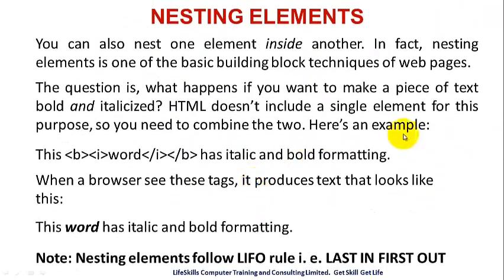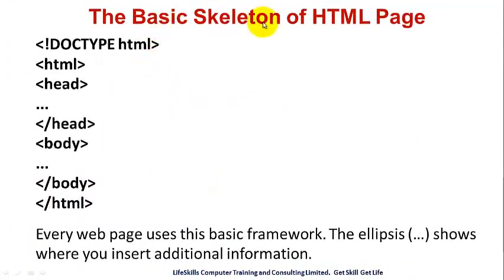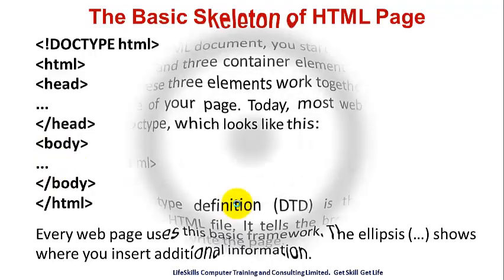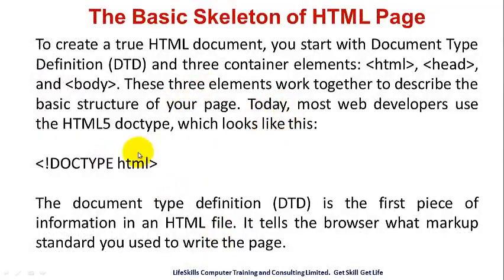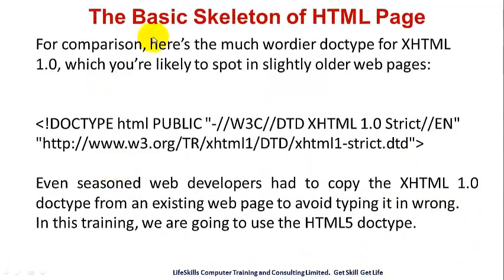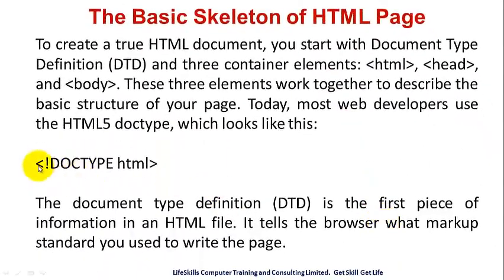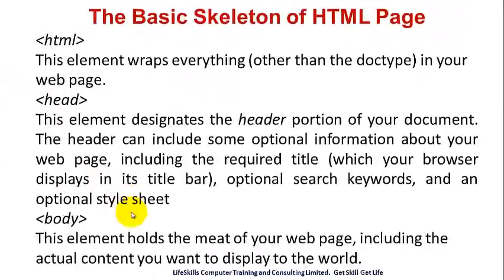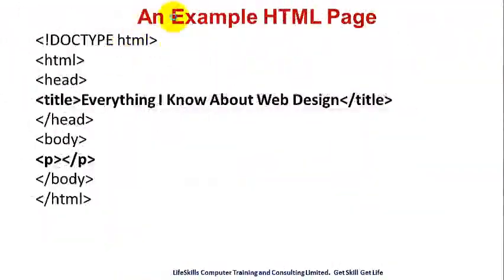Video 6 - HTML Basics - Part 3